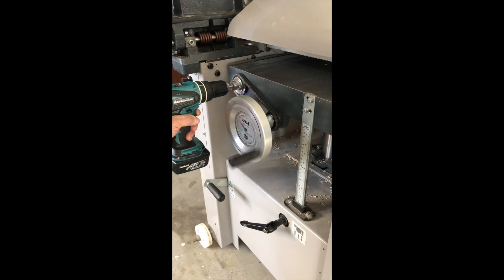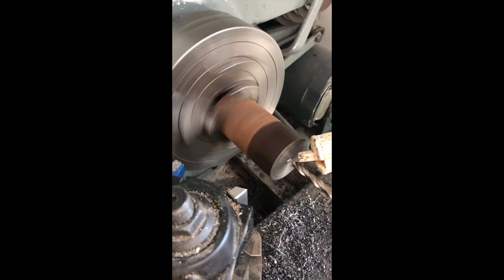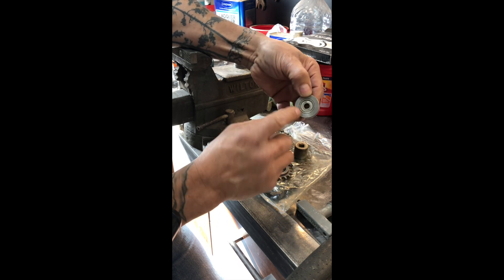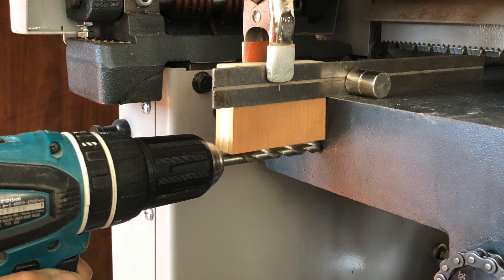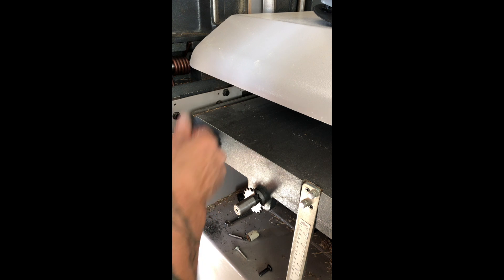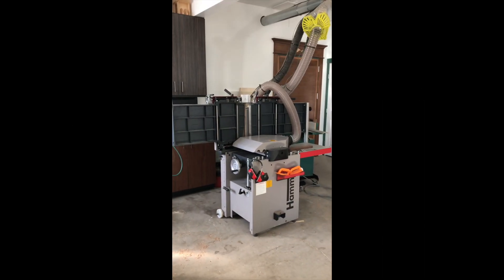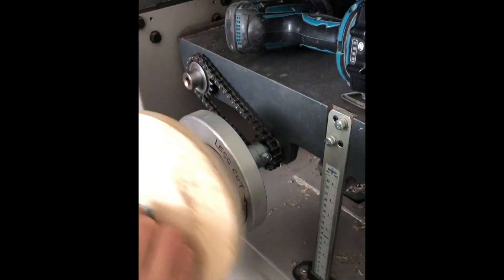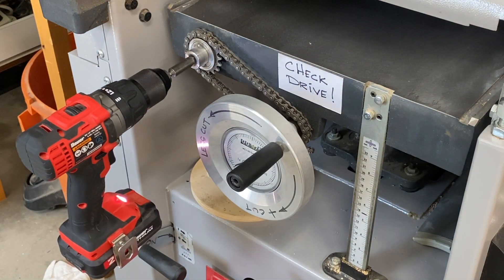Raise/lower your planer bed with a drill!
Chain and sprocket drive for my planer/jointer combo machine!   'Twas a fun project, inexpensive, easy to make and a treat to use!  Now it's fun (and quick) to raise & lower the planer bed!  This simple concept and modification could be done to many types/brands of machines, like I did to this Hammer A3-41.

I mention Jack Forsberg in the video at: 5:55 & 11:45...
Jack is an incredible source of knowledge with superb skills in multiple arenas...tons of creativity and flawless execution!  Check out his

My Instagram where I contstantly show woodworking related tips and tricks of the trade

My Tricks of the Trade eBook, volume I:  (With volume II launching soon!!)